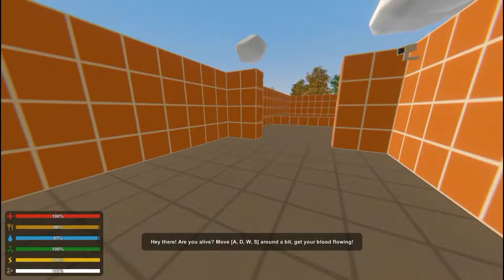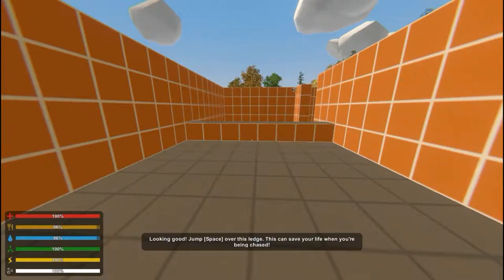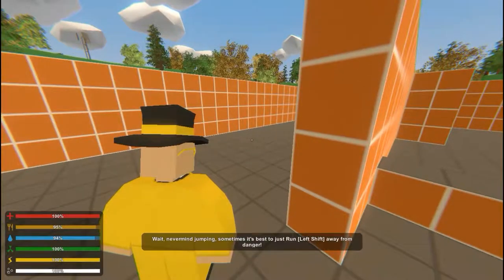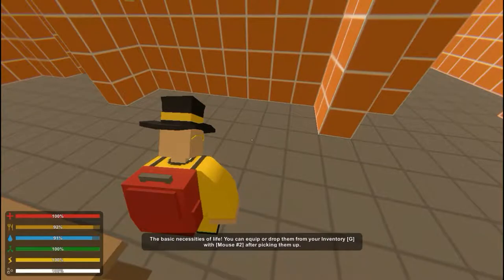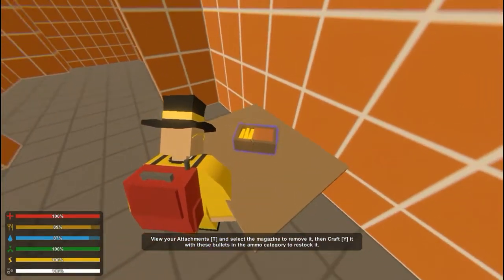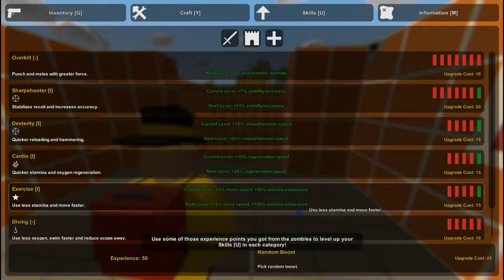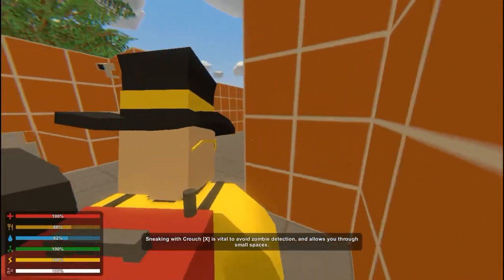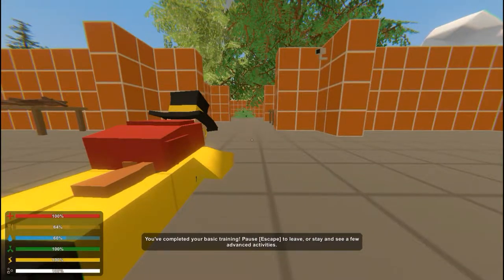Unturned - Basic Tutorial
Halloween week continues on The Over 40 Gamer with more zombies!!